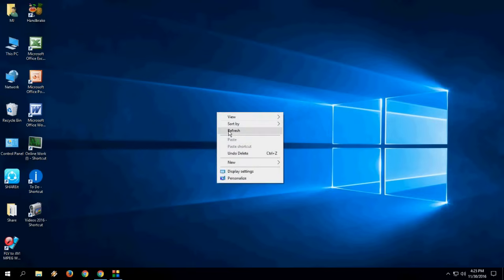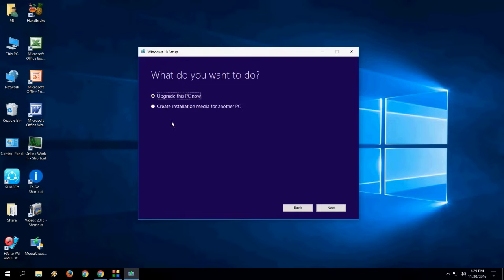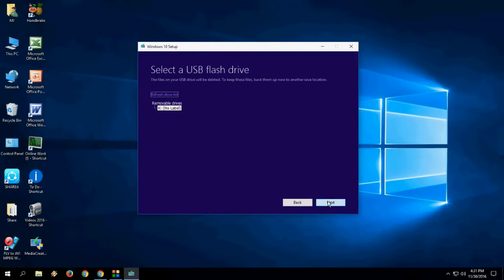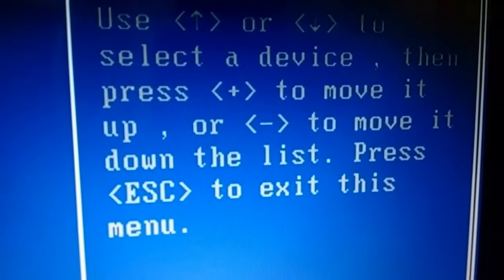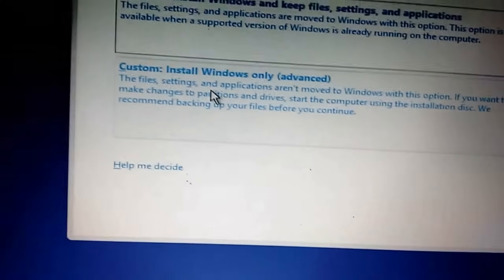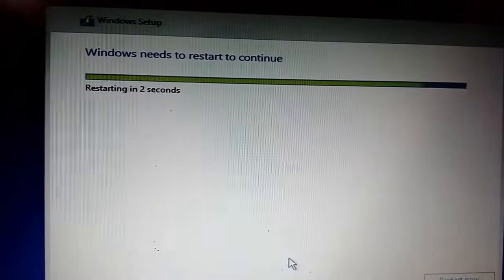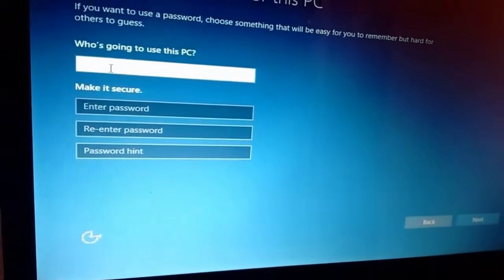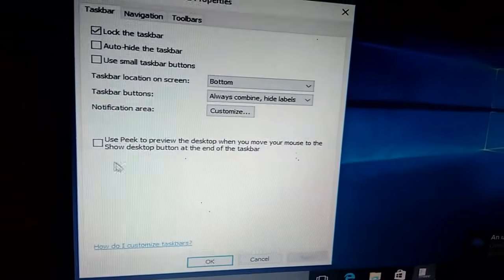How to Upgrade Windows 10 32-Bit to 64-Bit (Free)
How to Install windows 10 64-bit over 32-bit

(Note: This will remove previous os and need to activate once again)